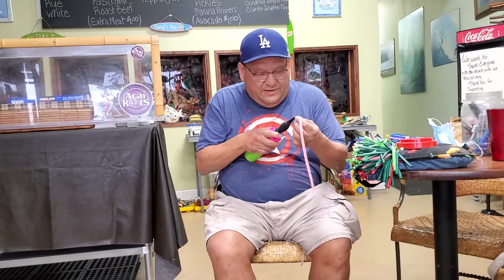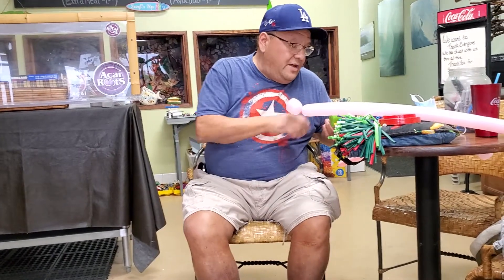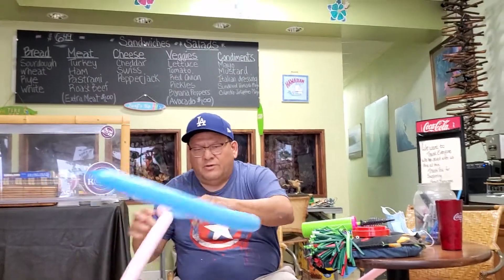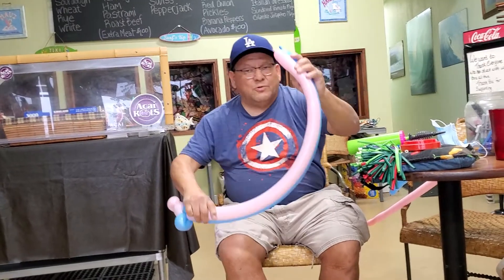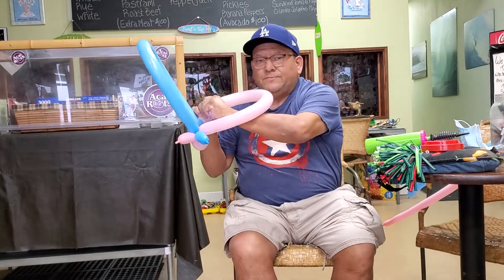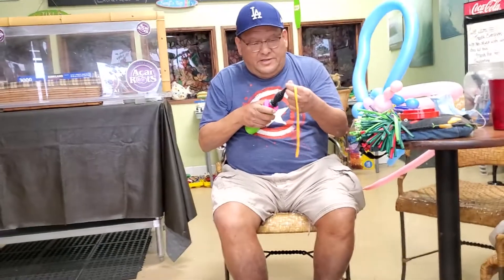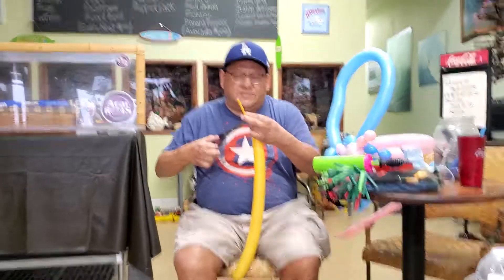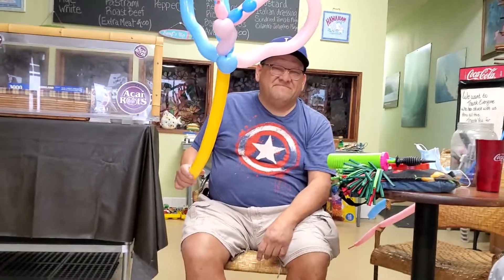How to make simple balloon butterfly whann!